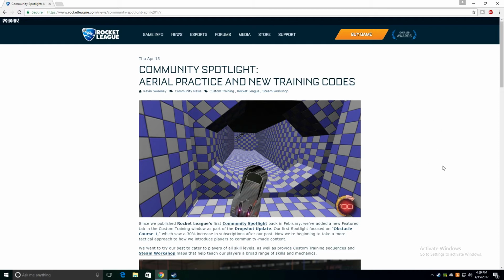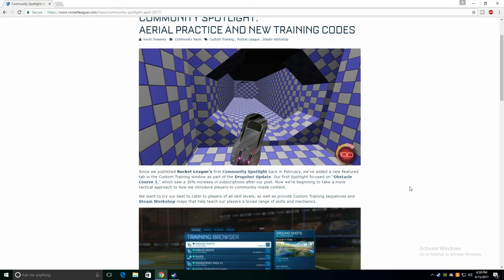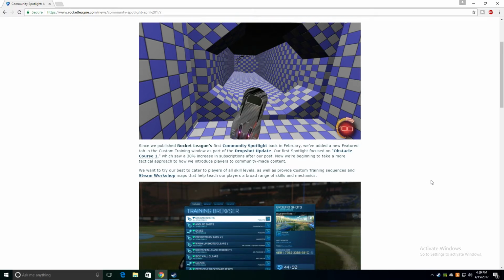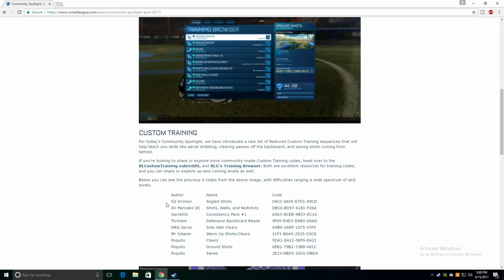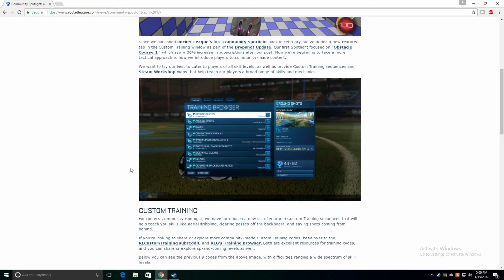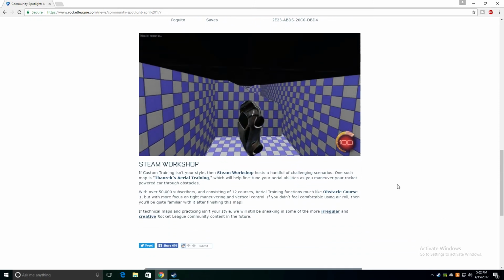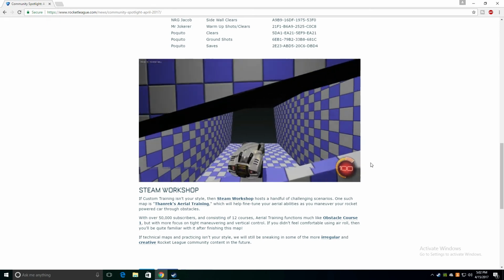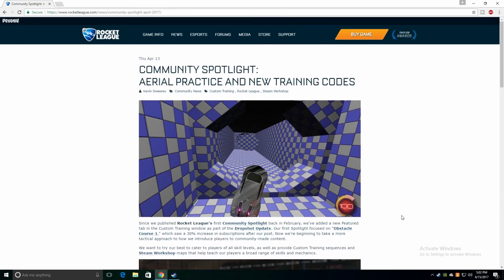AERIAL COMMUNITY SPOTLIGHT | Rocket League Training Update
Rocket League just posted a new update all about making you better! Aerial and other training have come out on the new Rocket League Community Spotlight.